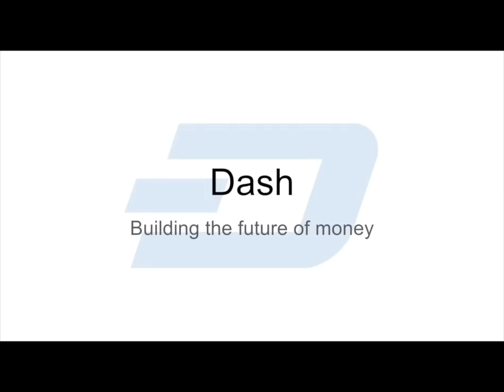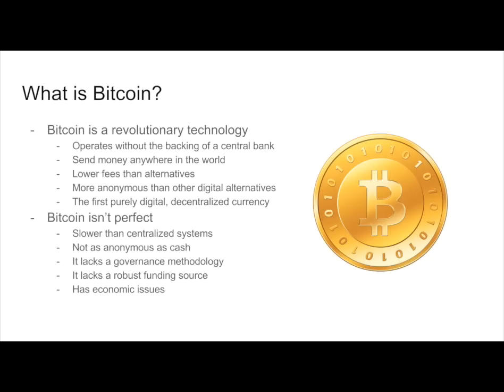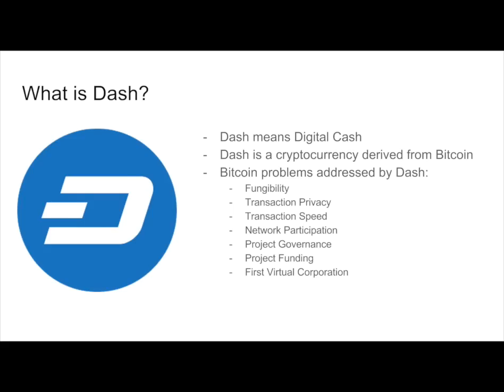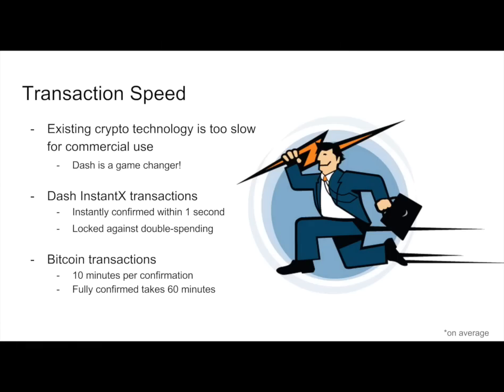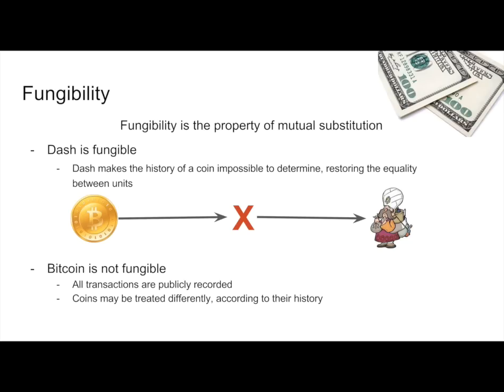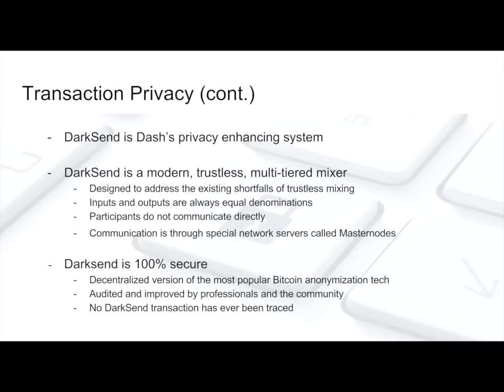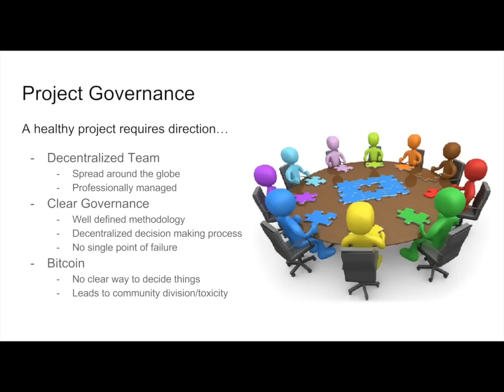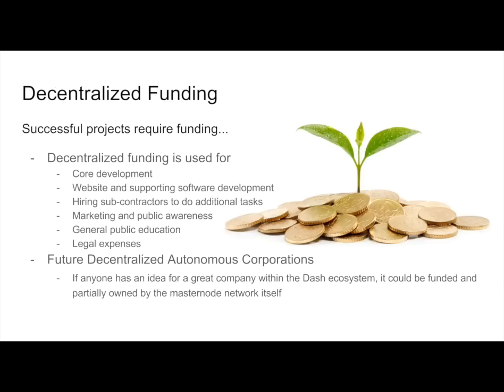Dash: Video Series - #2 - Dash Introduction = DVS15E02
Dash Video Series - What is Dash and how does it work?

Dash is DigitalCash
Dash is a decentralized cryptographic currency that works similar to Bitcoin, but fixes many of Bitcoin's problems. Dash's InstantX technology makes transactions almost instant, meaning it is suitable for in-person trades and point-of-sale purchases. Not only that, but Dash is truly private, meaning that nobody can mine the blockchain to find details of your purchases or financial history. You wouldn't advertise your credit card statement--why advertise your crypto purchases?

Dash is built from Bitcoin's core code, meaning that it remains compatible with systems that are already designed to work with Bitcoin. The creator of Dash, Evan Duffield, works with a "core team" of almost 20 people to continually improve the Dash code and ecosystem. Since Dash implemented its self-funding mechanism, a number of new developers have begun working on various aspects of the project as well, including retail point-of-sale and vending machine integration.

Dash's masternodes enable investors to earn a 10+% annual return on investment while performing vital services for the network. Masternodes power both the privacy and instant transaction features of Dash. Not only that, but masternode owners are able to vote on which projects will receive Dash's monthly self-generated budget funding. Dash's budget system provides tens of thousands of dollars in recurring funds, every month, which masternode owners allocate to projects designed to improve the Dash ecosystem.